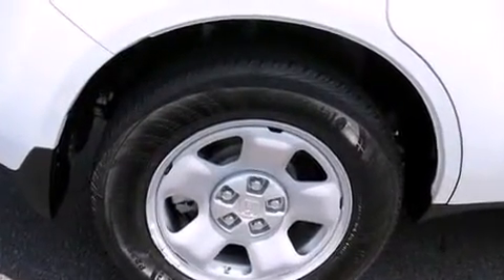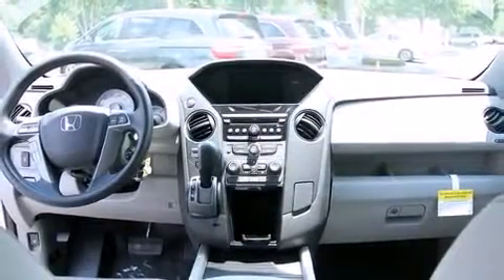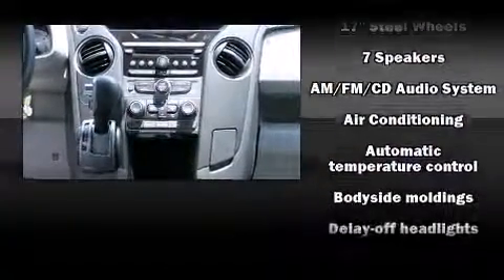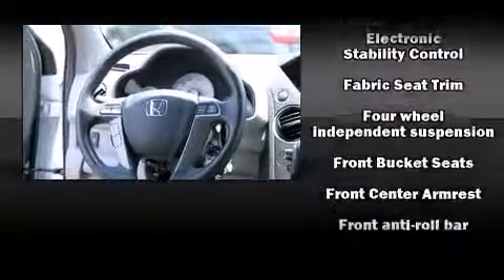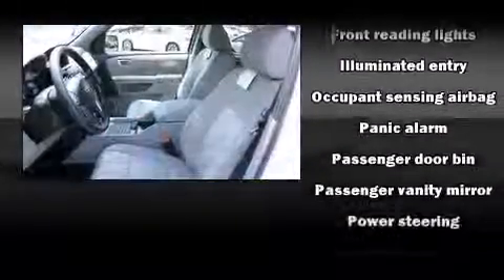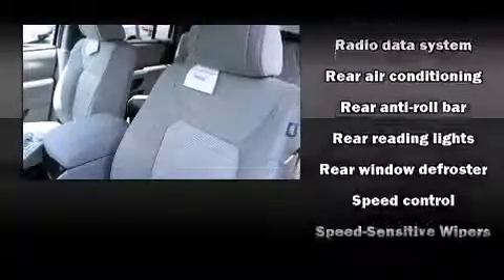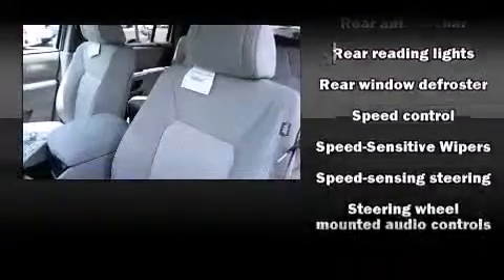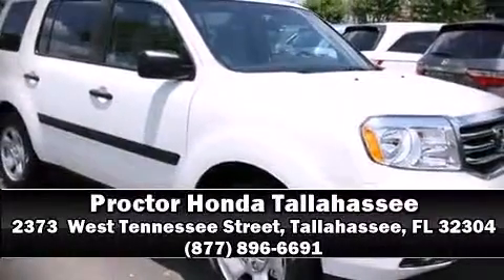2013 Honda Pilot LX in Tallahassee, FL 32304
The 2013 Honda Pilot. Under the hood you'll find a 6 cylinder engine with more than 250 horsepower, and for added security, dynamic Stability Control supplements the drivetrain. A wealth of standard features means that you no longer have to sacrifice. Such as remote keyless entry, front and rear reading lights, 1-touch window functionality, a tachometer, front bucket seats, skid plates, a trailer hitch, and more. Third row seats provide an even greater maximum passenger capacity. Audio features include a CD player with MP3 capability, steering wheel mounted audio controls, and 7 speakers, providing excellent sound throughout the cabin. Honda also prioritized safety and security with features such as: dual front impact airbags with occupant sensing airbag, head curtain airbags, traction control, anti-whiplash front head restraints, a panic alarm, and 4 wheel disc brakes with ABS. Brake assist technology provides extra pressure when applying the brakes. Our sales reps are extremely helpful & knowledgeable. They'll work with you to find the right vehicle at a price you can afford. Please don't hesitate to give us a call.